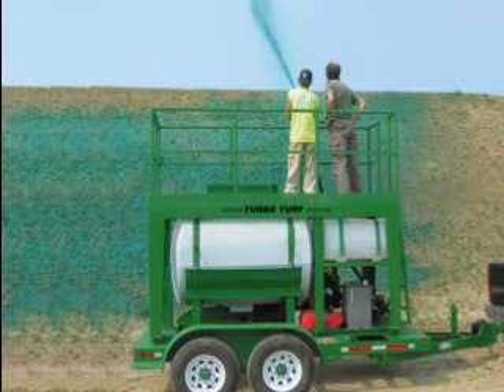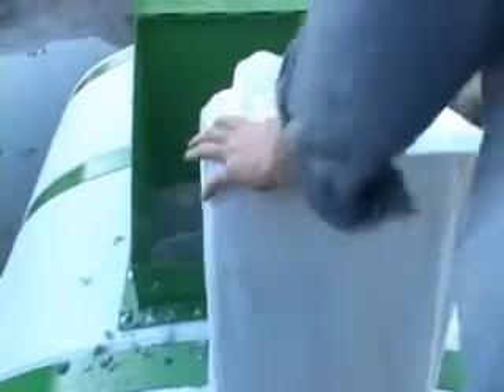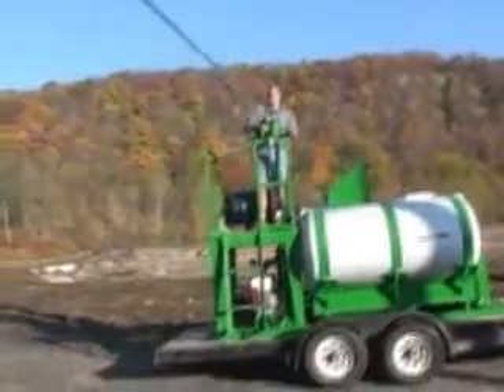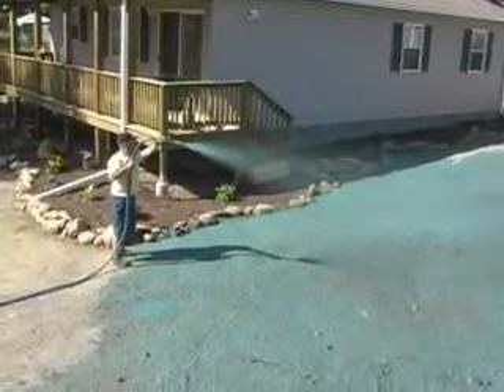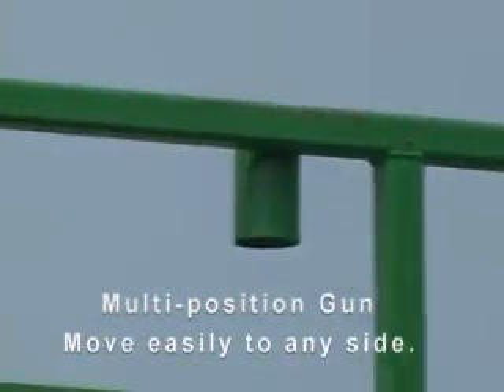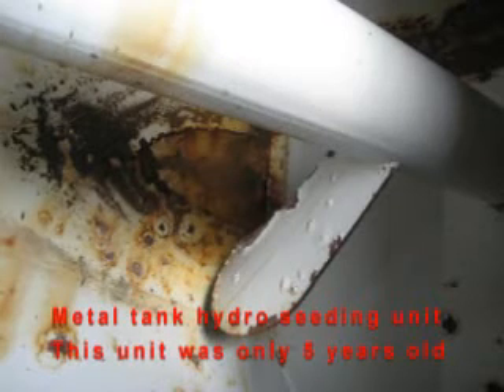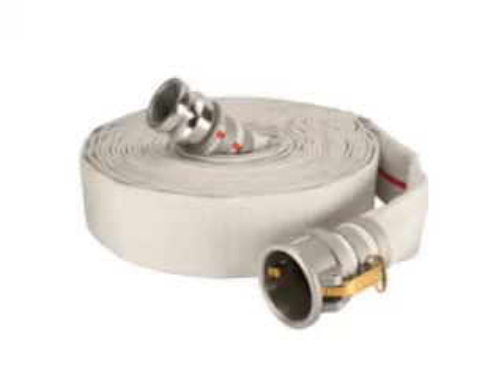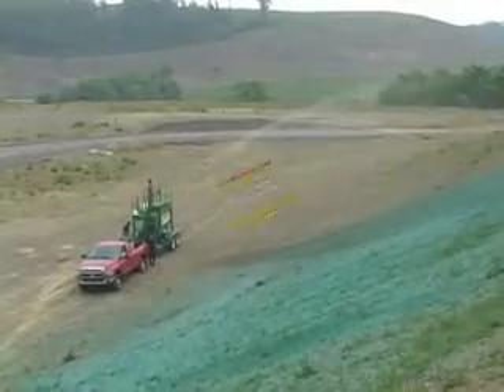Turbo Turf Mechanically Agitated Hydro Seeding Sytems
Turbo Turf's mechanically agitated hydroseeding systems feature aggressive paddles to quickly mix thick slurries of hydro seeding materials.  Units are available that will handle the toughest hydroseeding products such as BFM's Flexterra, ADC's and even sprigs.  Units are available in 500, 750 and 1000 gallon sizes